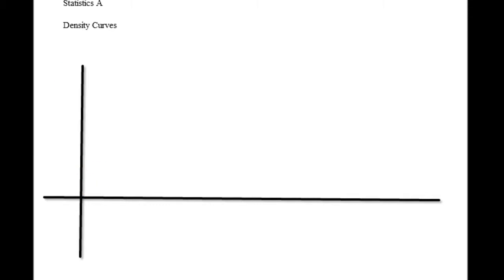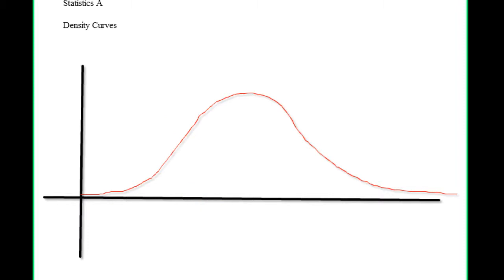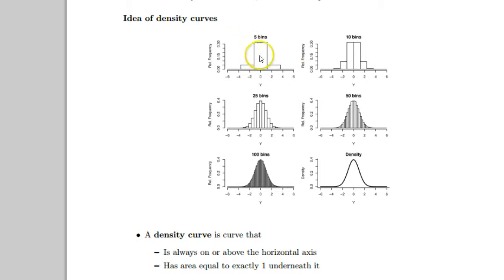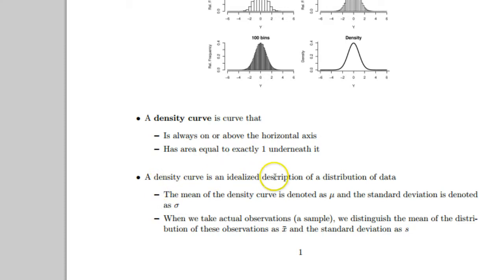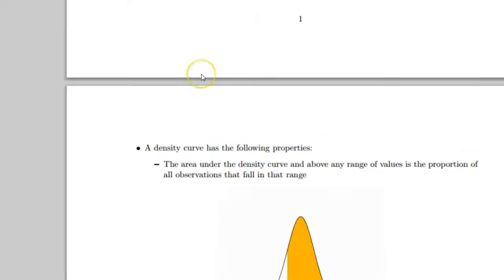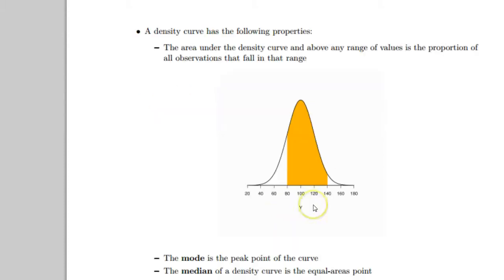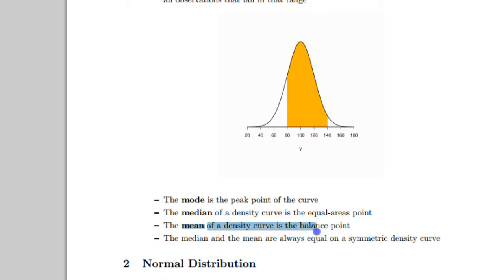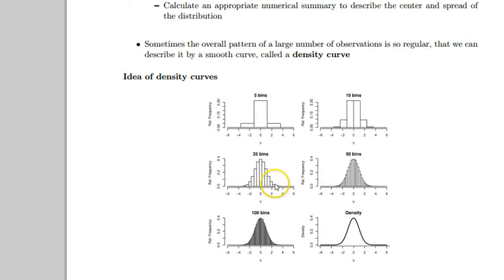Statistics A - Density Curves